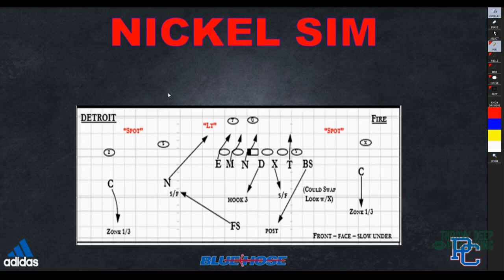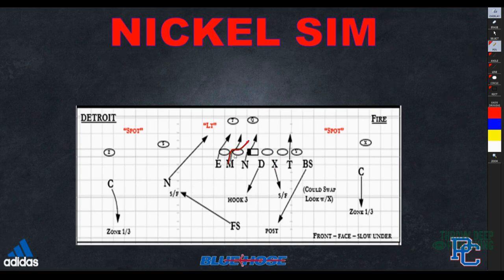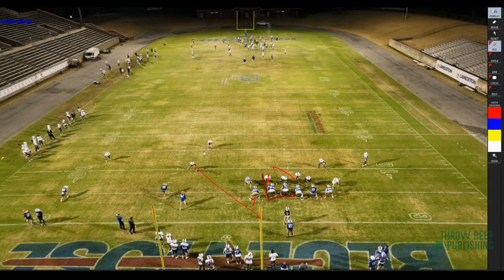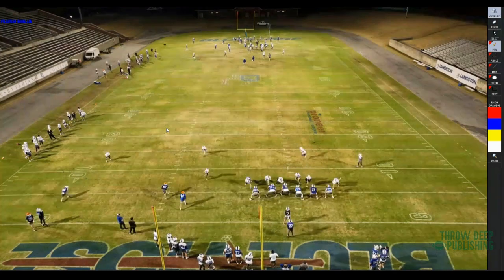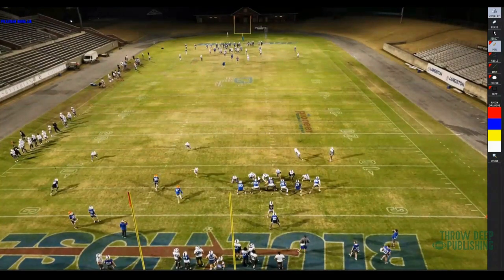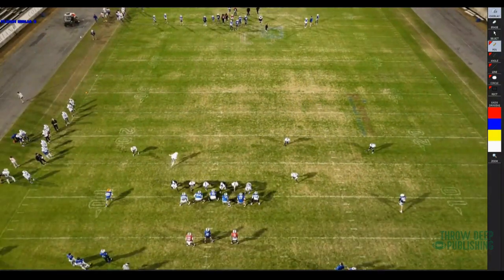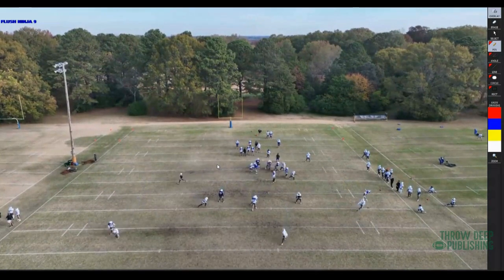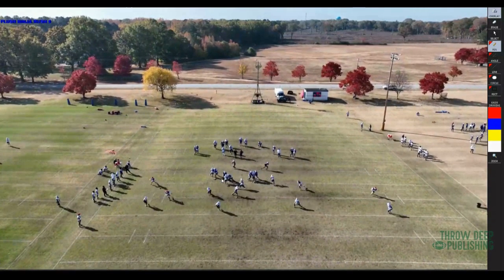Advanced Pressure Packages: Nickel Sim Blitz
In this video, Dan Owen the Defensive Coordinator at Presbyterian College, talks about his Nickel Sim pressures with some film clips to help break it down.

Chapters:
0:00 - Nickel Sim (Advanced Pressure Packages)

Advanced Pressure Packages - The Complete Series